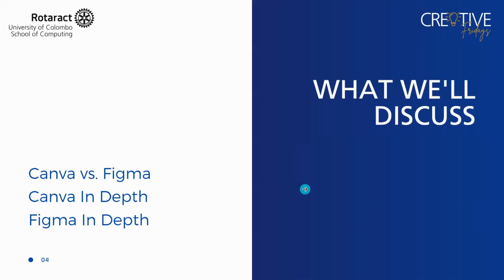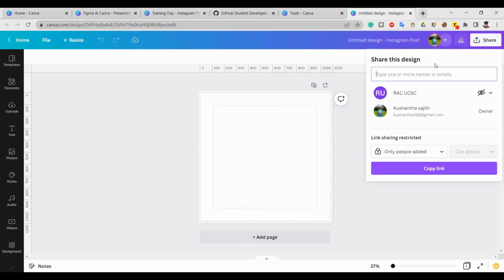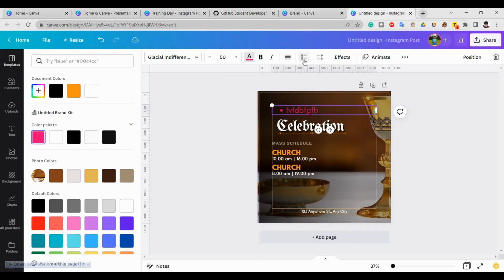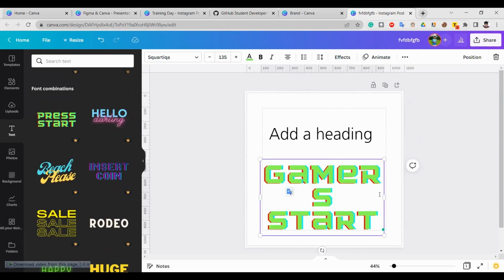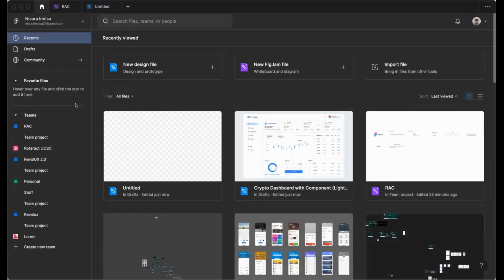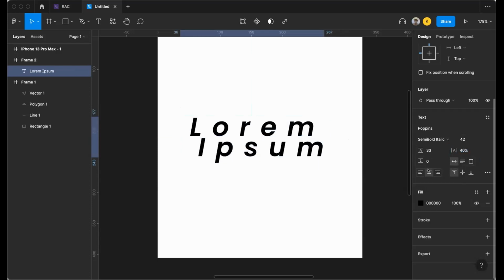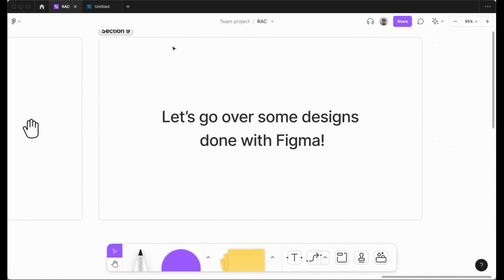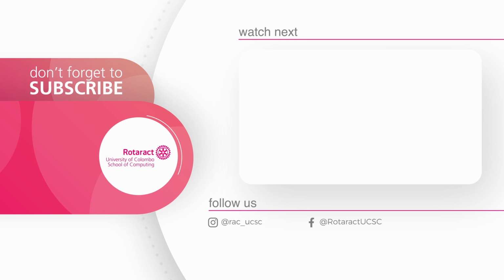Designing with Canva & Figma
Creative Fridays is an initiative by the Rotaract Club of UCSC to help improve creative thinking and designing skills. These sessions are specially crafted to provide as much useful information to all the viewers.

In this video, Rtr. Nisura and Rtr. Kushantha will be demonstrating the basics of Canva and Figma, and will also be providing you with hands-on experience with these applications.

Time Stamps
00:00 Intro
00:19 Canva vs Figma
00:45 Canva - Kushantha
14:10 Figma - Nisura